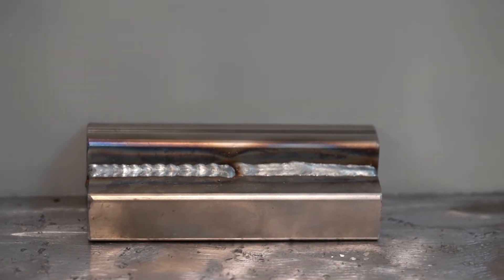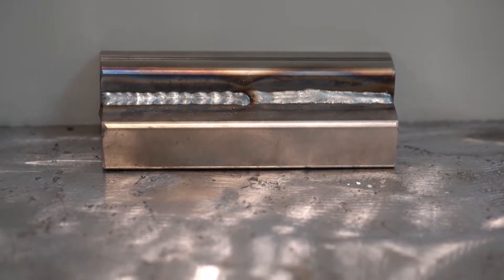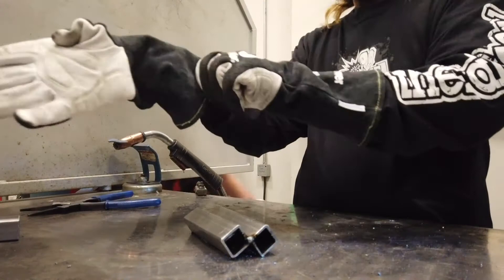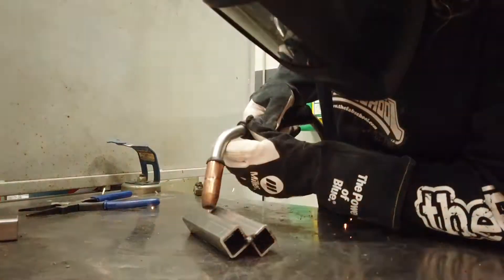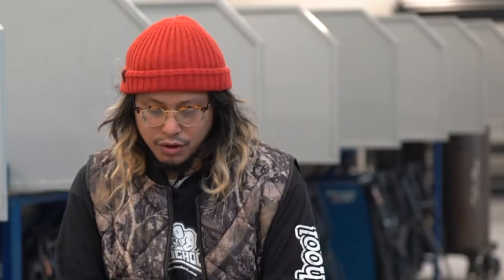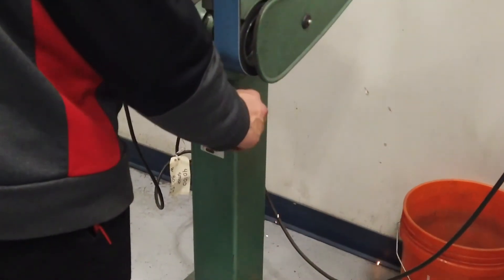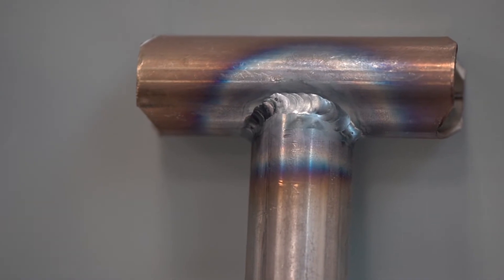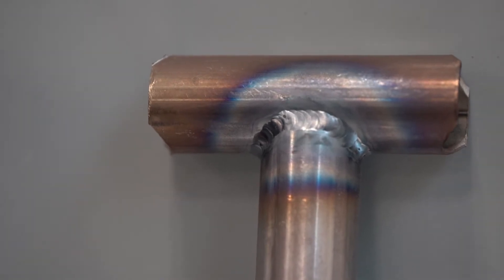Fab School Student Life: Week 1 MIG Welding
Follow our night class student Stephen (IG: @thelosangelesriver) through the next 11 months of Fundamentals of Fabrication!